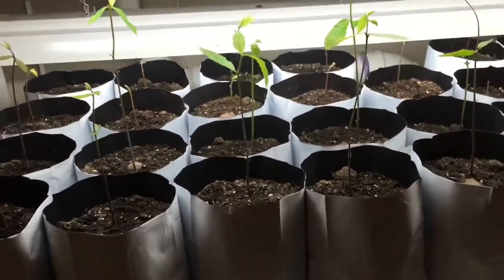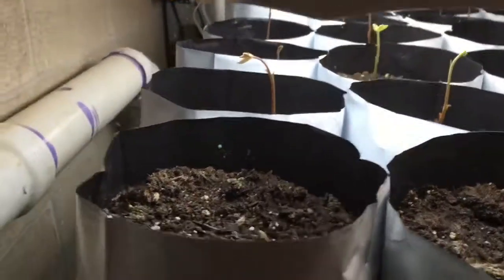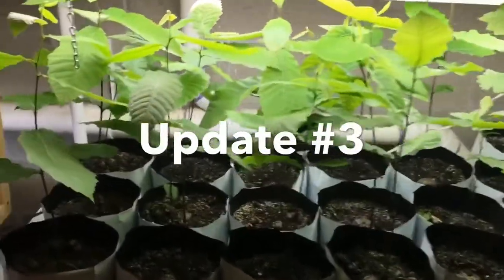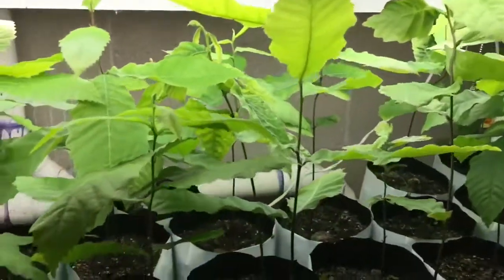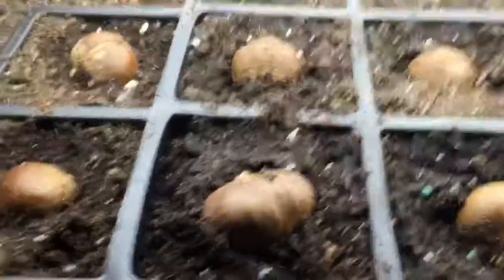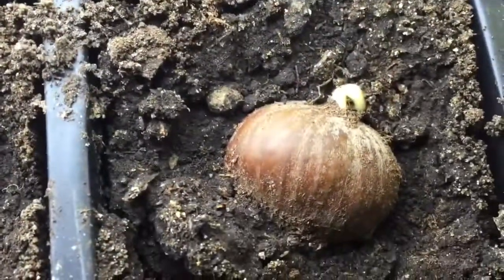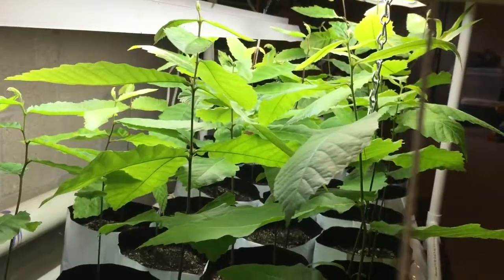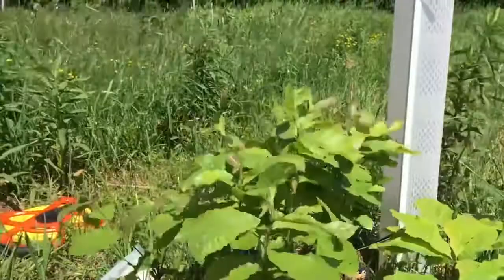Lake Erie Chestnuts 🌰 Orchard Updates 1 - 7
This is a compilation of previous Orchard Updates to make it easier to watch in groups.  Videos in this compilation are from Feb 25, 2015 thru Feb 20, 2016.